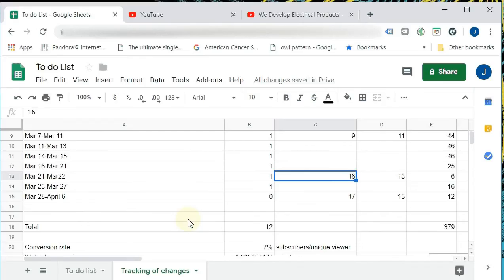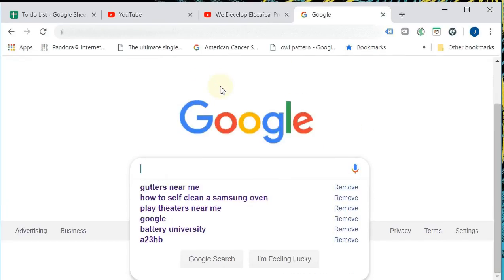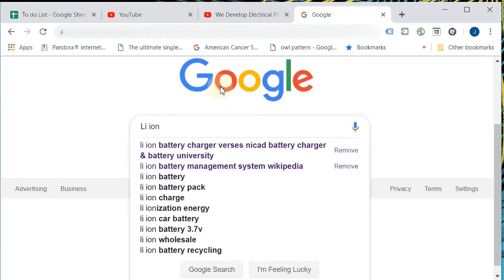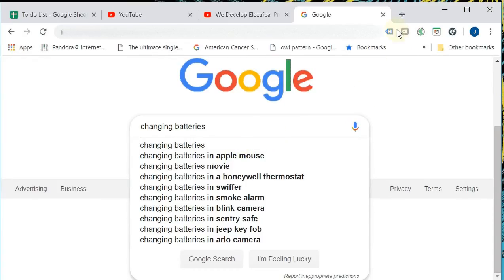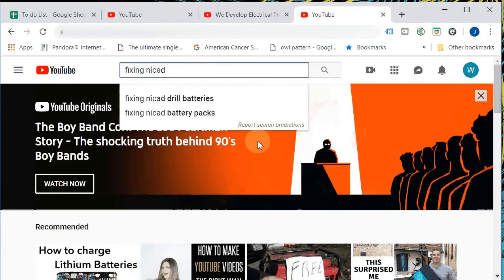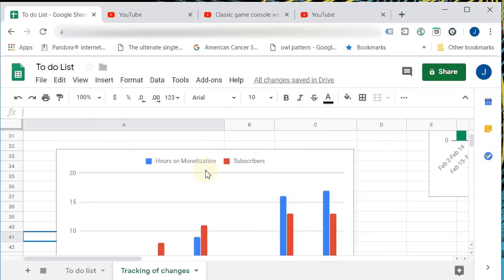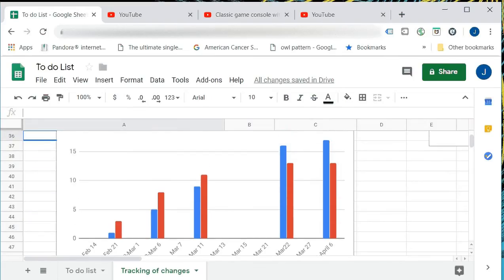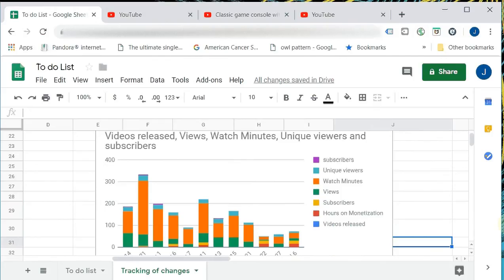Part 5 of monetizing a hobby on the internet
This is Part 5 of monetizing a hobby on the internet.  I take you through my thought process of monetizing a hobby on the internet.  I make a lot of mistakes but learn as I go along